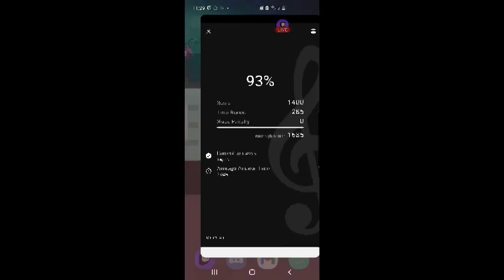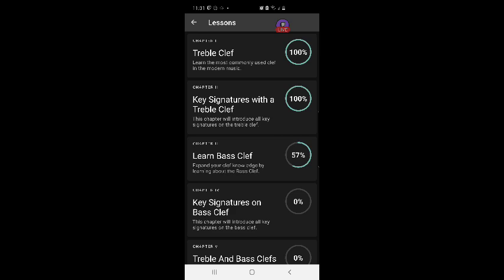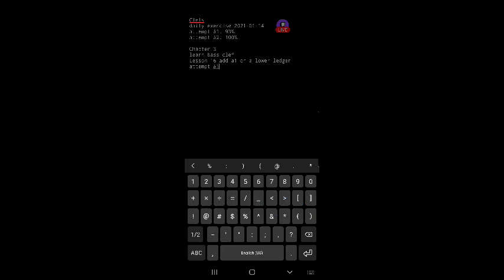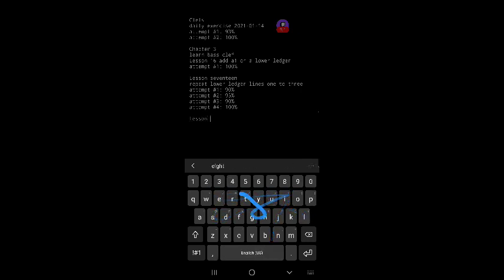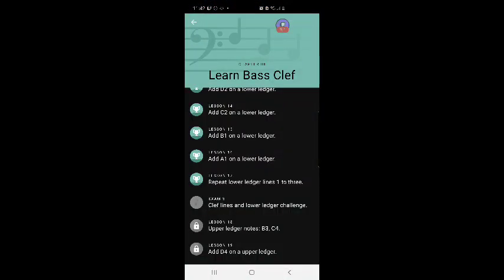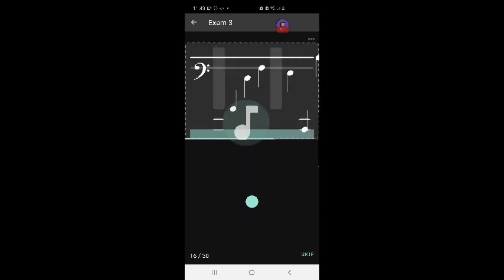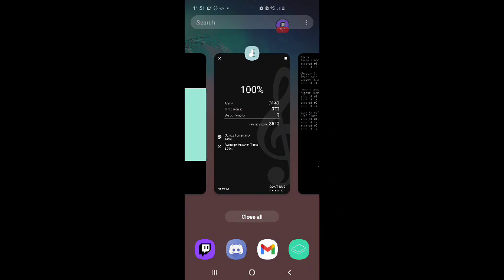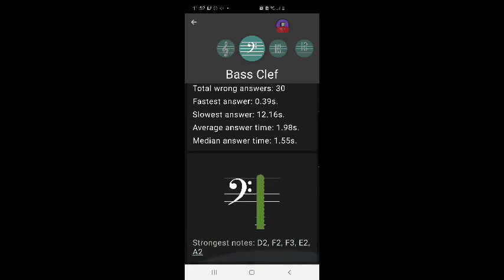FURBjr Learns Music Theory Using Clefs App #26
attempt #2: 100%

Chapter three: learn bass clef

Lesson sixteen: add a1 on a lower ledger
attempt #1: 100%

Lesson seventeen: repeat lower ledger lines one to three
attempt #1: 90%
attempt #2: 95%
attempt #3: 90 %
attempt #4: 100%

Exam three: Clef lines and lower ledger challenge
attempt #1: 87%
attempt #2: 80%
attempt #3: 96%
attempt #4: 100